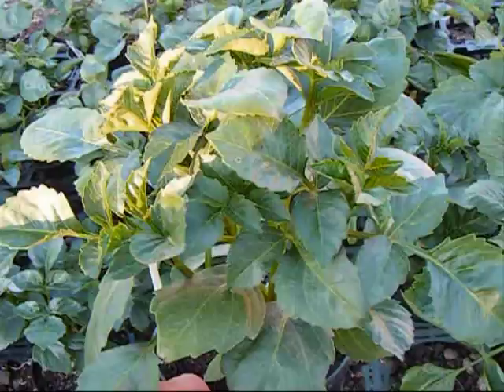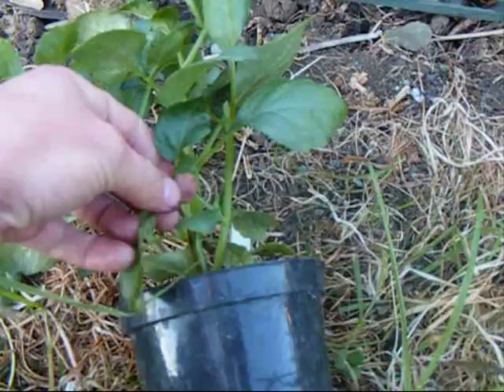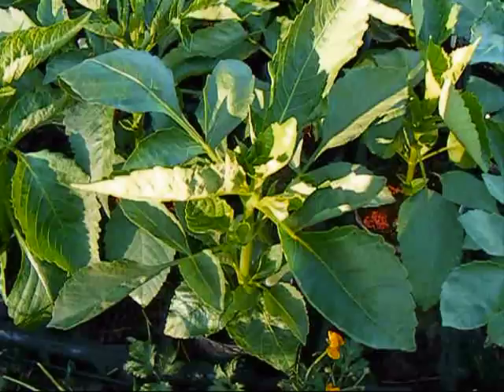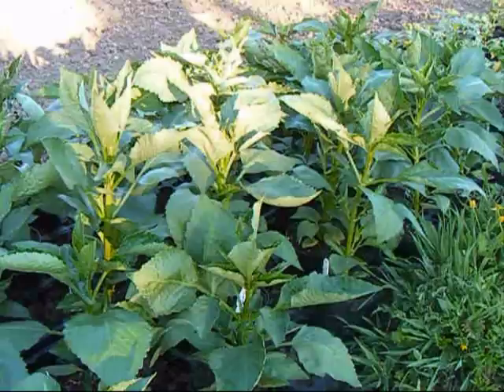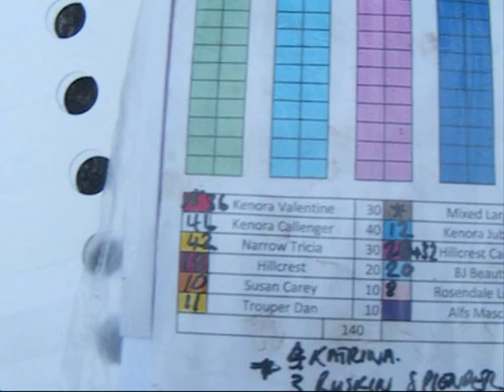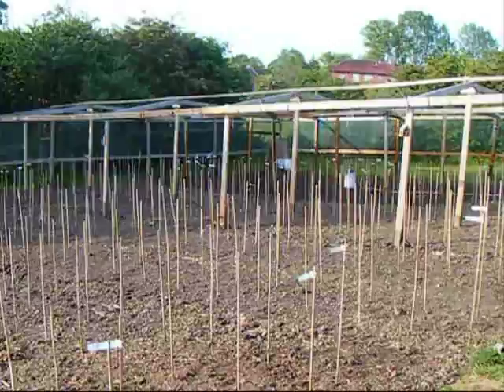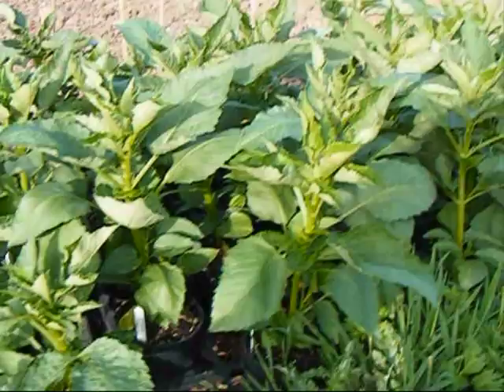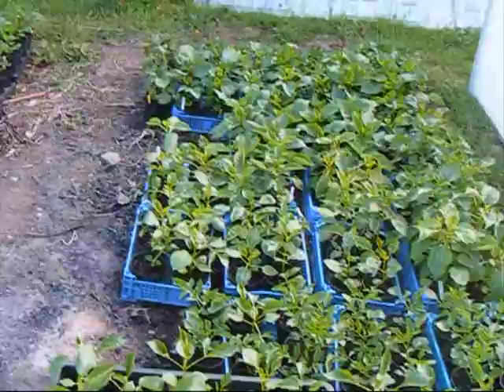Dahlia. Growing Championship Dahlias Part 3, 3rd Week May 2011.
Week 3 of my Dahlia video Diary. Planting Preparation and stopping of Poms.